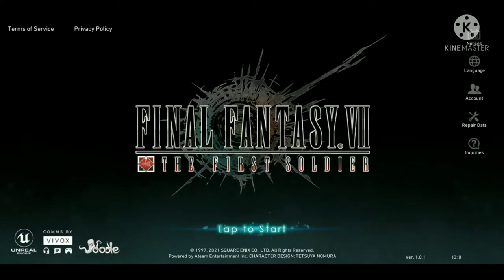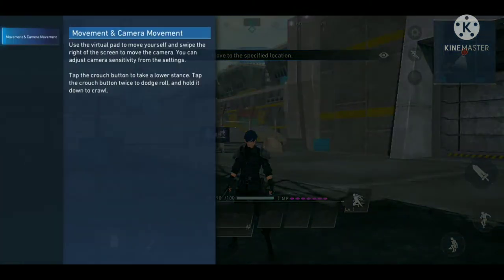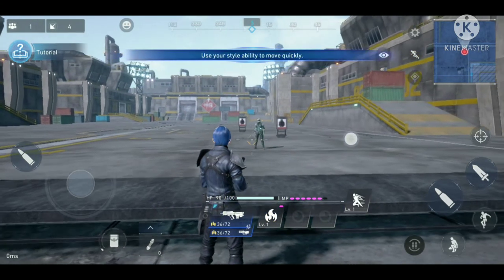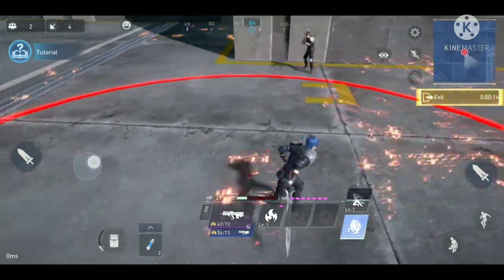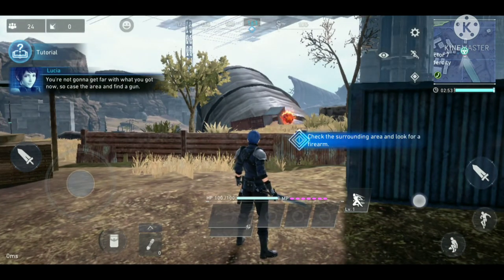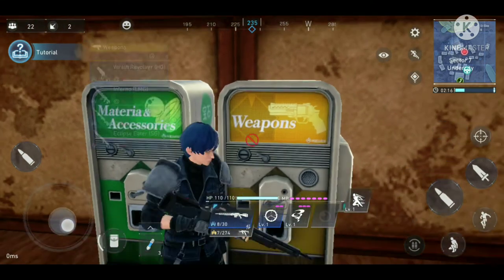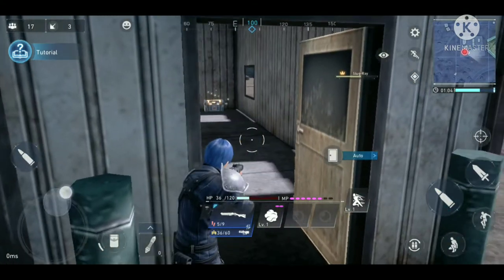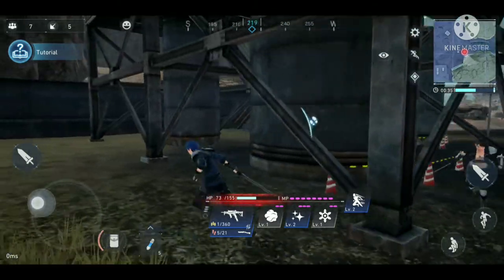Final Fantasy 7 The First Soldier Global Release First Look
Today we are going to play the Final Fantasy 7 The First Soldier for the first time. This game just came out yesterday and I am excited to play this game since I like the original Final Fantasy game and I played the Final Fantasy VII in the past. I will playthrough the tutorial part of this game to see what the gameplay is like and what interesting features does the game have.
Let me know on the comment bellow if you have played Final Fantasy The First Soldier and your impression on the game so far.